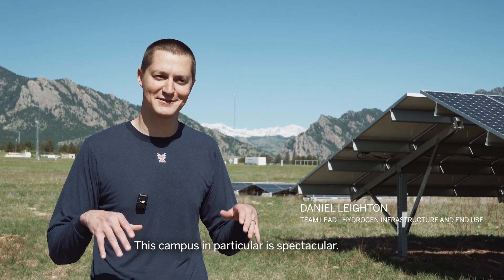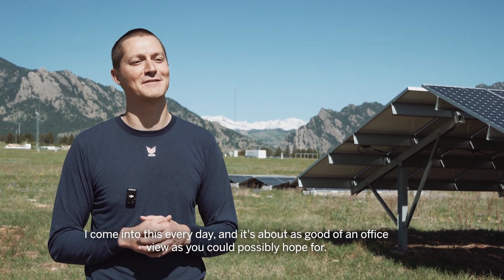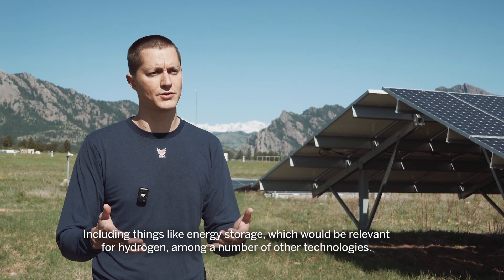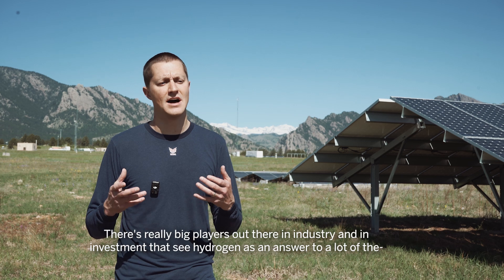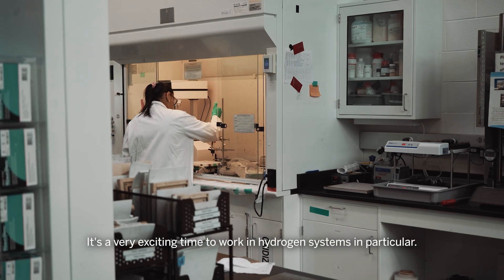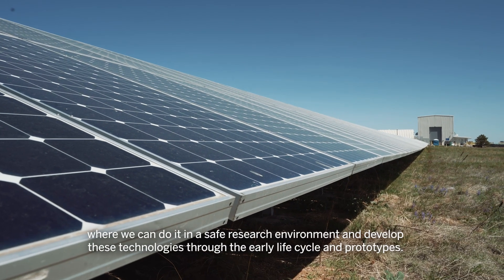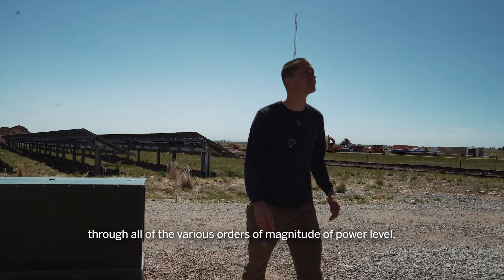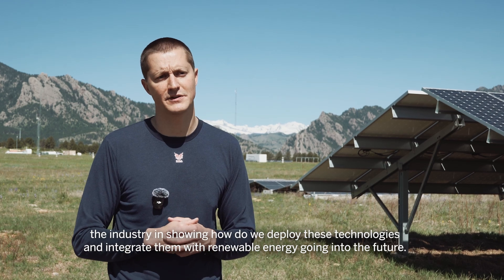Innovating together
At National Renewable Energy Laboratory, 4000+ researchers collaborate globally to advance renewable technology. Nel Hydrogen is proud to be a long-standing partner in exploring the future of renewable hydrogen.